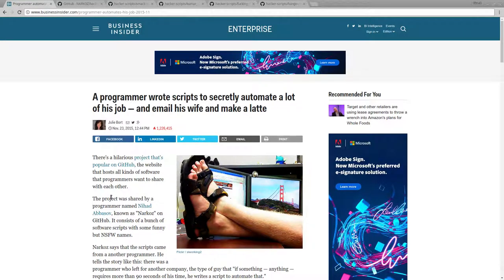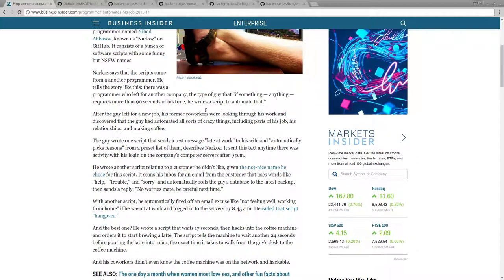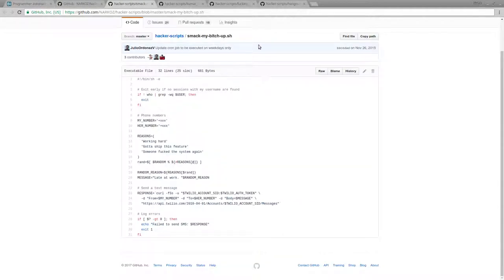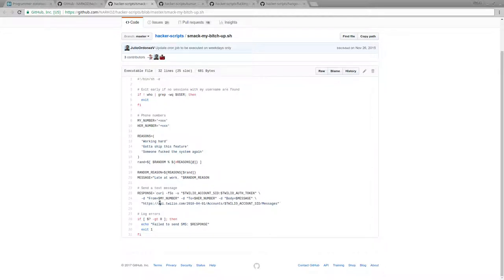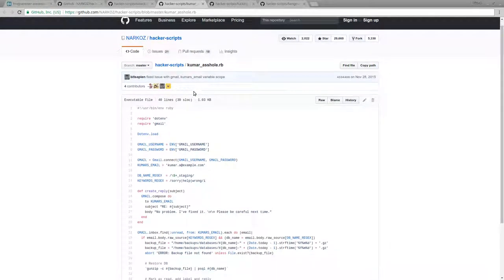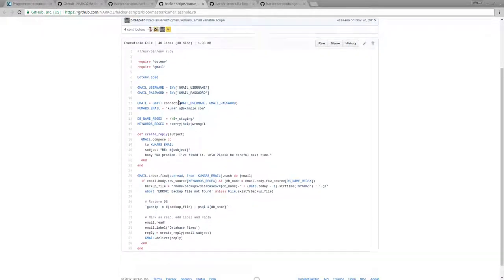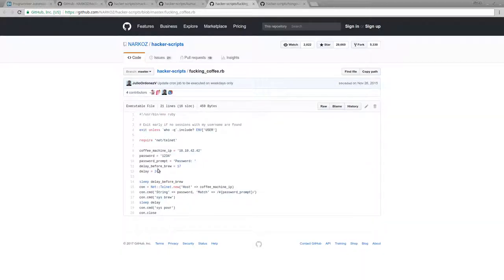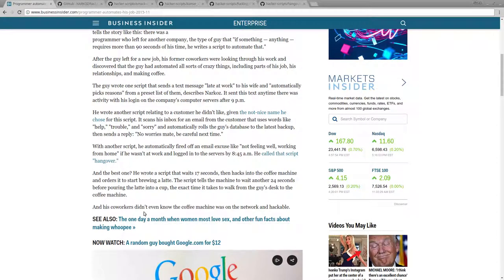Lev Thinks - Hacker Scripts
In 2015, there was a story about a hacker who automated parts of his job.